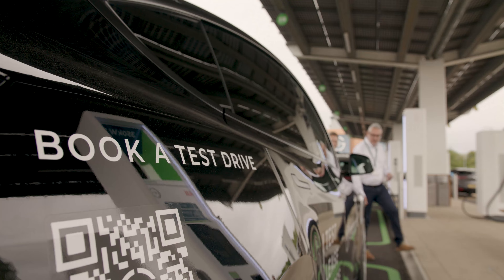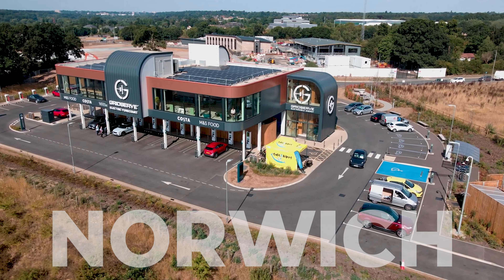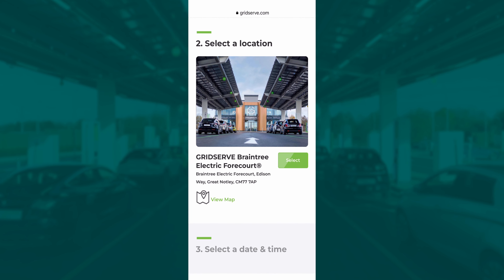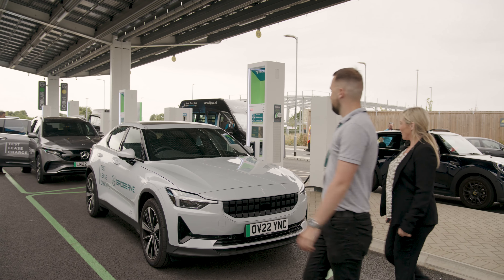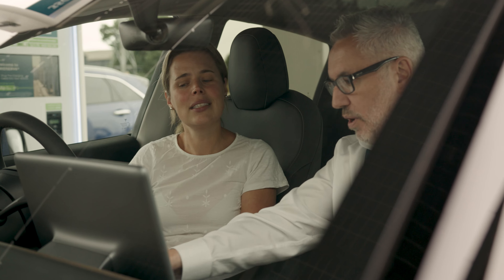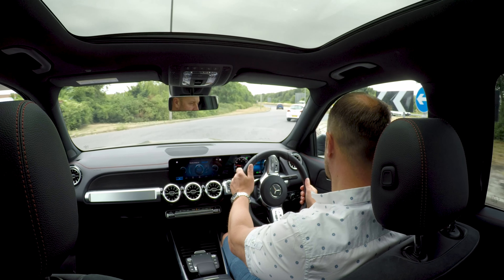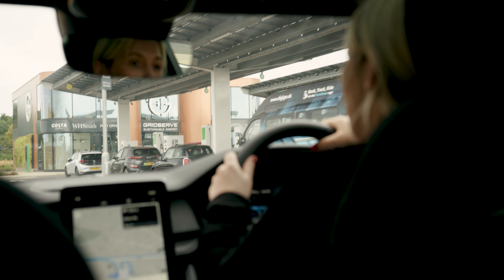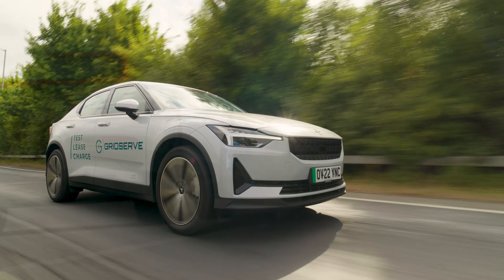How to test drive an electric car with GRIDSERVE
Test drives aren't just the most fun part of researching your next car, they're also the most important. Uniquely, you can now test drive a selection of the best-selling electric cars from multiple brands at any of our GRIDSERVE Electric Forecourts®. Here's how...